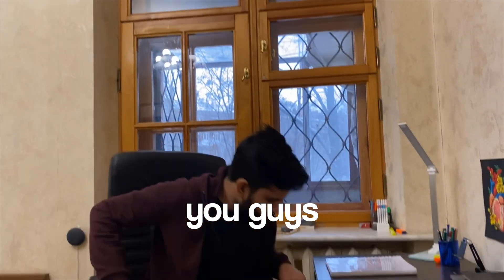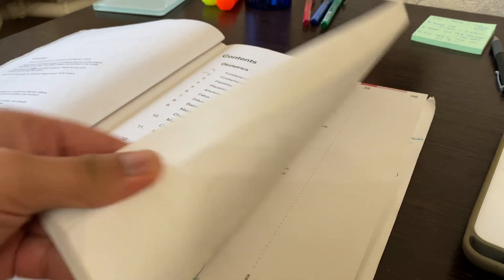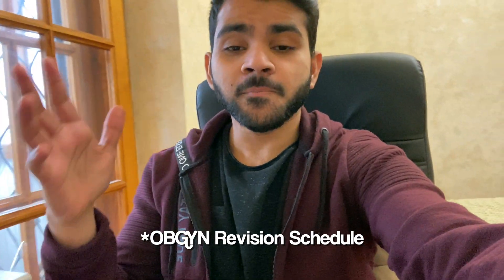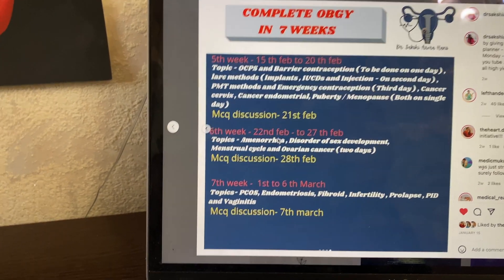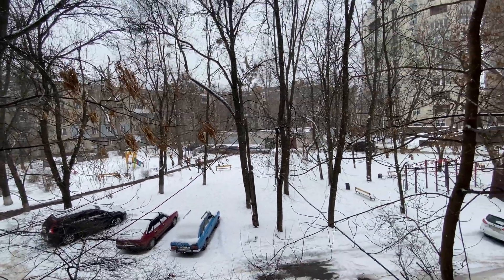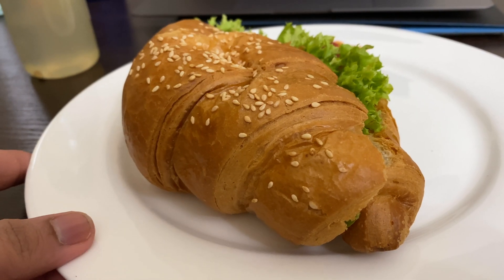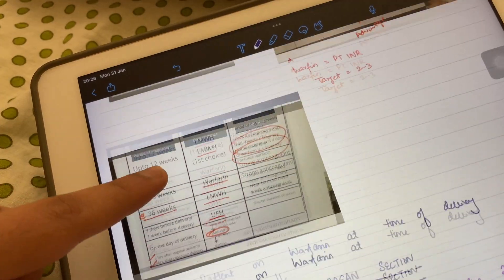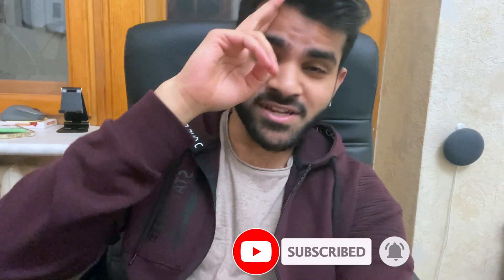STUDY WITH ME VLOG - Realistic & Productive Day in my Life | Final Year Med Student | FMG Ukraine 🇺🇦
Hi and Welcome to the another VLOG
- the best Vlog i have ever edited!❤️

⭐️Study With Me Vlog⭐️

In this video, you’ll see how my day actually looks like.
I have also talked about a OBGYN Schedule(made by Dr. Sakshi Arora ma’am)
By that schedule, you can revise your whole OBGYN in 7 weeks by just giving 1-1.5hr per day.

AND

⭐️ Incase if you guys enjoyed this video,

Would love to connect with you guys :)
👉My Intro:

I am Keshav from Dr.behindthescenes.
Final year Medical student in Ukraine.

We also have a blog on INSTAGRAM where we Share Our Journey of Becoming a Doctor.
Do check it out. You'll love it :)